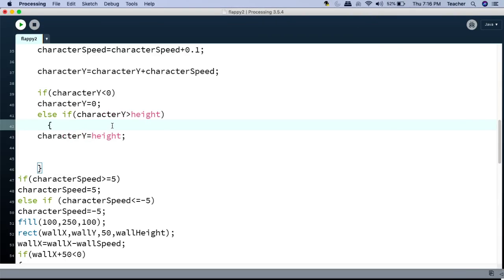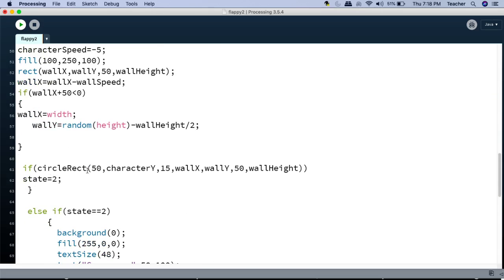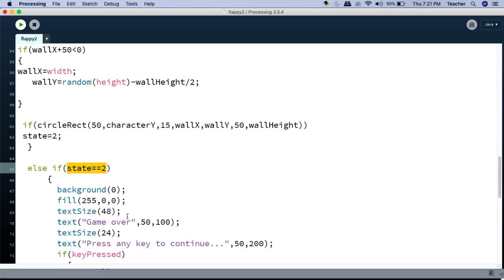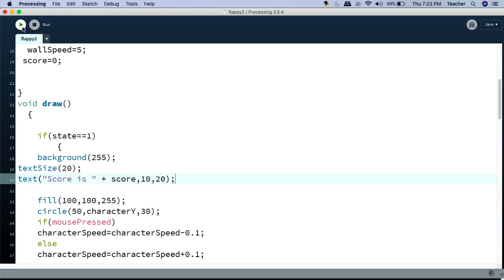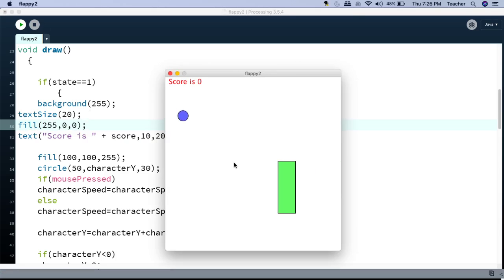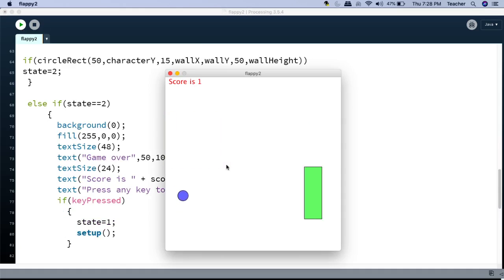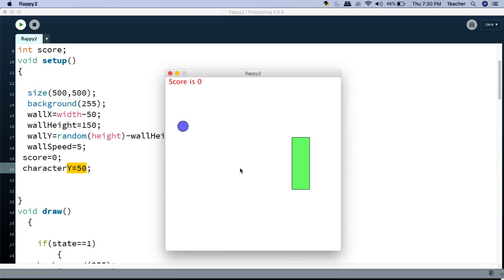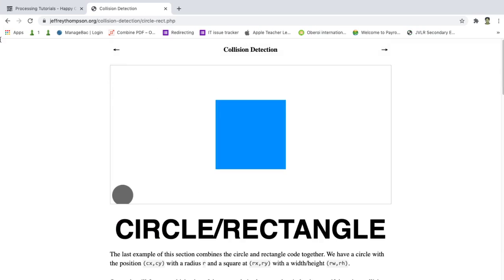Collision Detection in Processing Part II